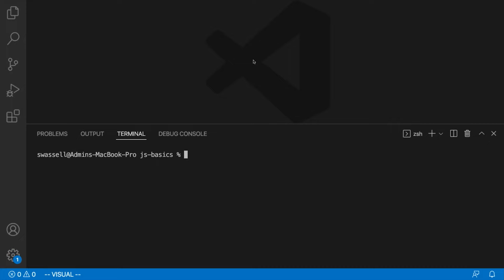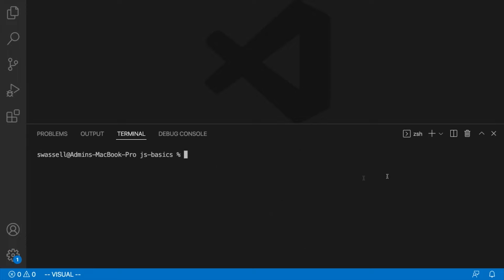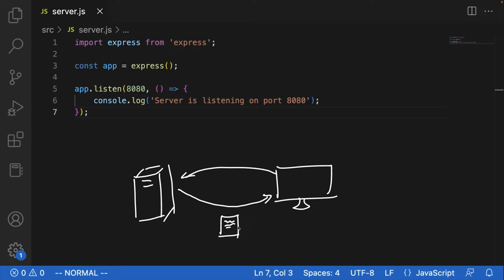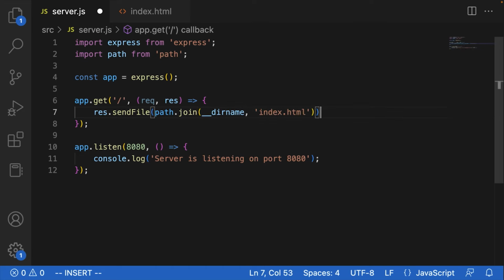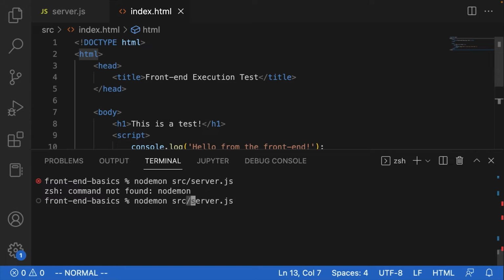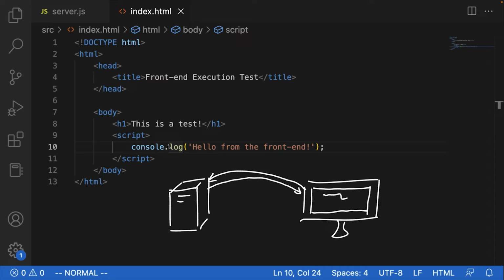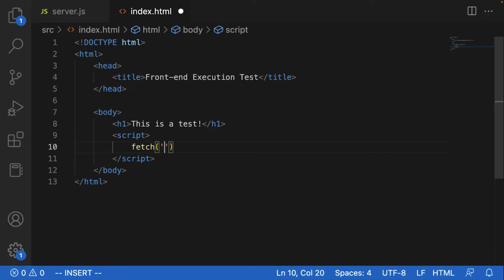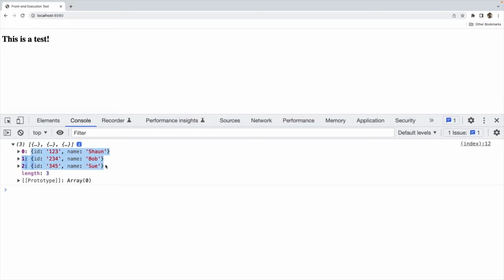Getting Data from the Backend (Node.js/Express) to the Frontend (JavaScript)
Enabling data transfer from the backend to the frontend is vital in developing dynamic and interactive web applications. It allows the frontend to access and display real-time information, enabling features like live updates, user authentication, and data visualization, ultimately enhancing the functionality and user experience.

Join CBT Nuggets trainer Shaun Wassell as he guides you through the process of installing Node.js and utilizing it to run JavaScript code outside the browser. Explore basic frontend execution within an Express application, and learn how to load data into frontend code by sending a request to an Express backend.